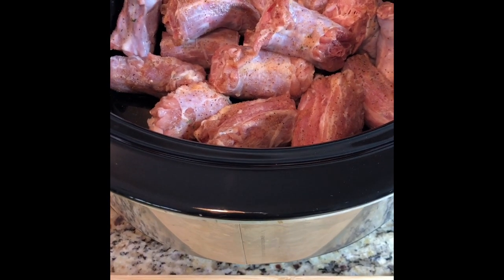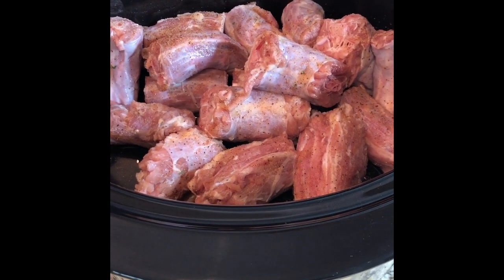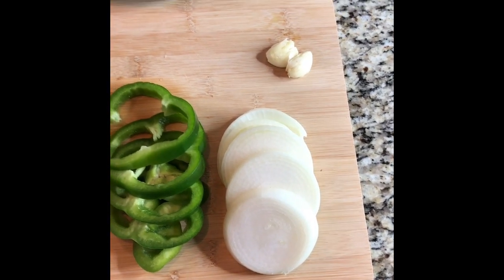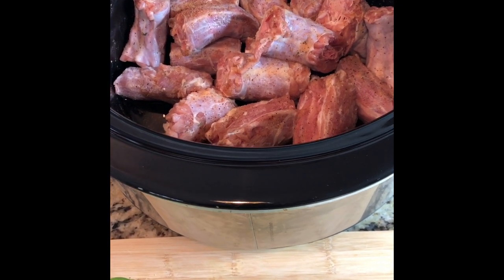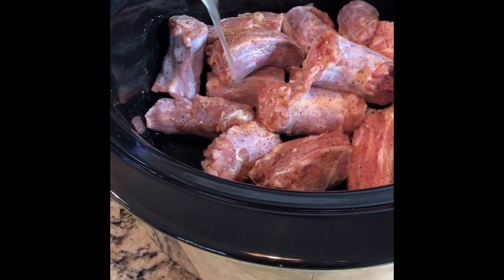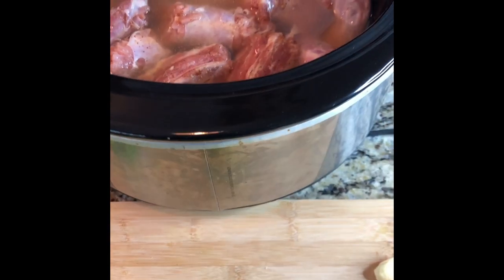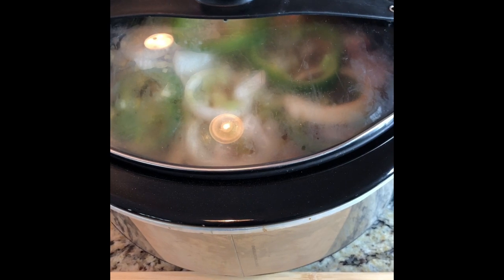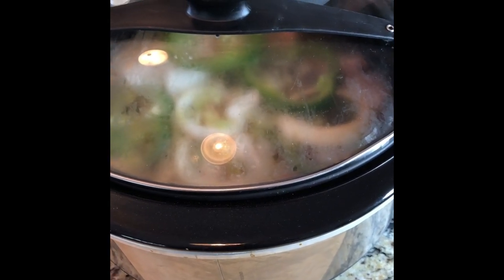Super Easy Crockpot Turkey Necks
Here's a quick video on how I make my crockpot turkey necks. A super simple weeknight meal! Enjoy guys!

Recipe Ingredients:
3lbs Turkey necks cut in half and cleaned
1 medium onion
1 small green pepper
2 cloves garlic
2 Tbsp Cajun Seasoning ( I used "Slap Ya Mama"
About 2-3 Cups Swanson Chicken Broth